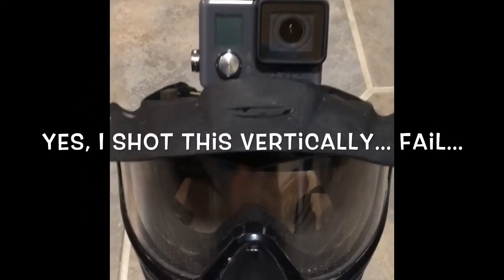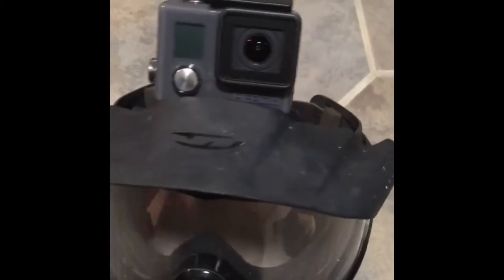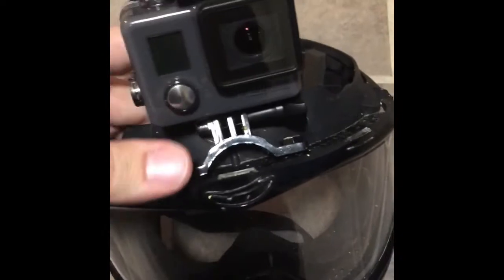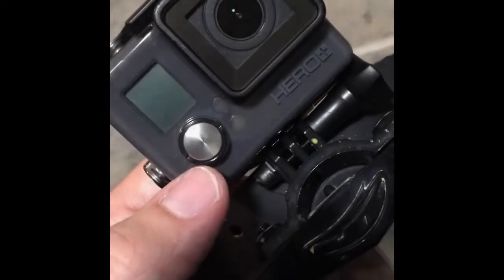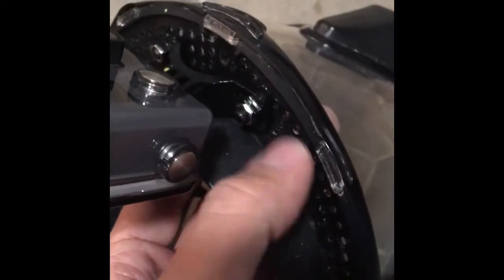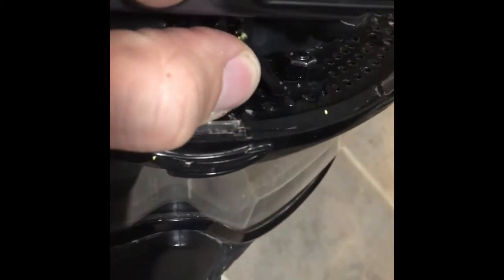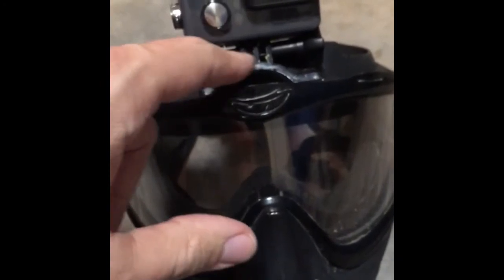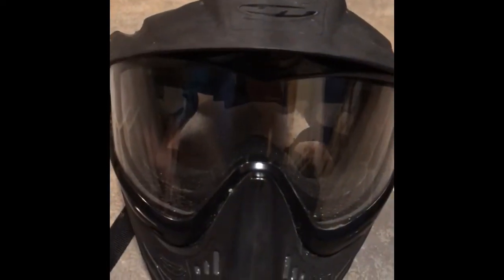The BEST way to mount a GoPro to a paintball mask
What's the best way to firmly mount a GoPro to your paintball mask? I'll tell you what works best for me!

Video edited on iPad2 in the iMovie and Intro Designer apps.
Intro music from the Intro Designer App.